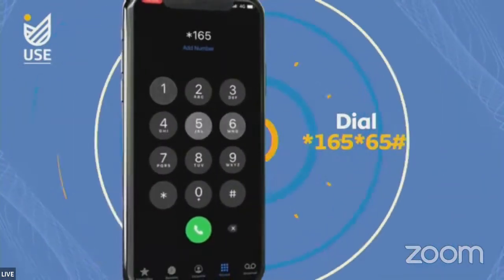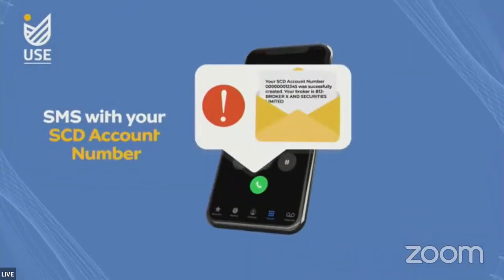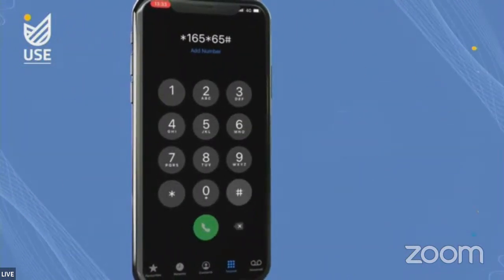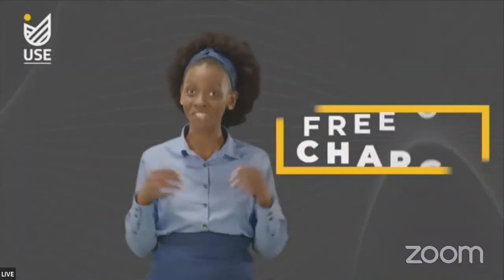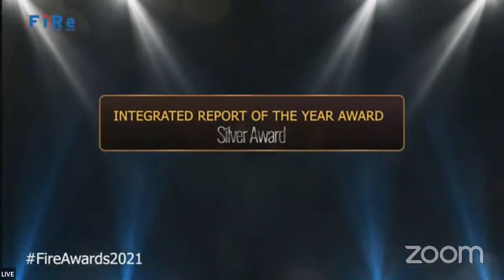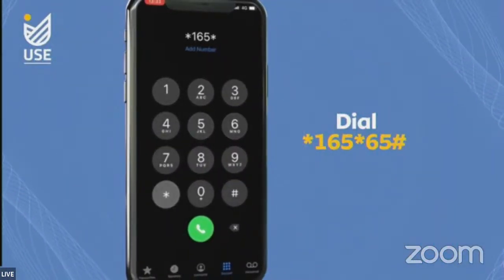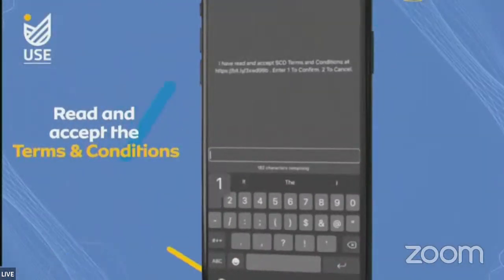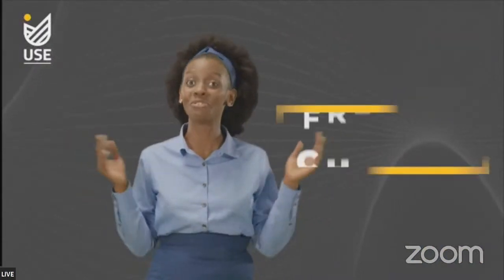ICPAU Financial Reporting Awards